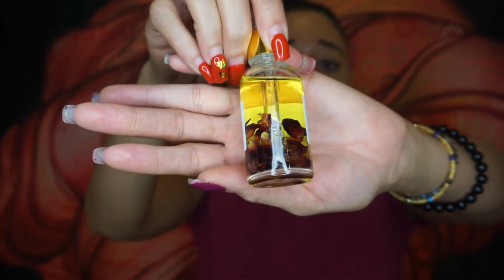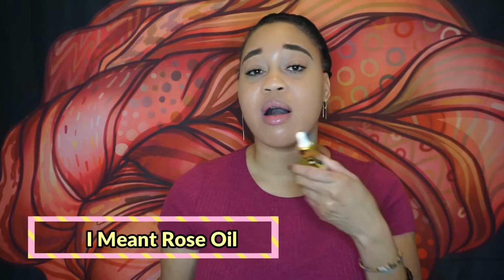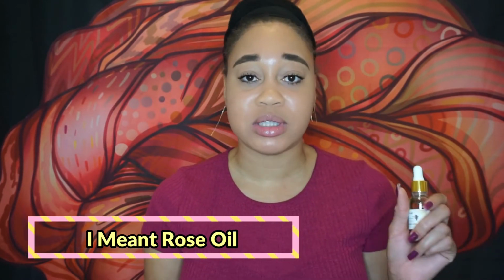Benefits of Rose Oil For Skin | EuniyceMari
Hey INFOrmed Beauty , this video is all about the benefits of Rose Oil for Skin and how to use it in your skincare routine.
MY ETSY SHOP ♥️My Shop BodyCareByEuniyce

Essia Ultrasonic Lifting & Exfoliating Wand Review | Vanity Planet Essia Ultrasonic Lifting & Exfoliating Wand Review | Vanity Planet | EuniyceMari